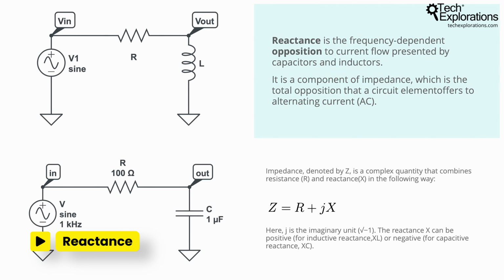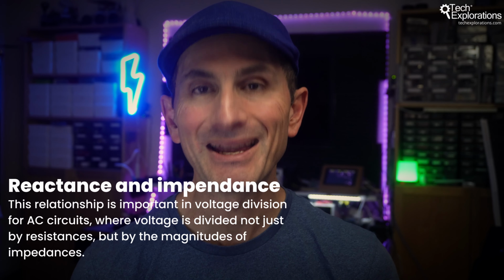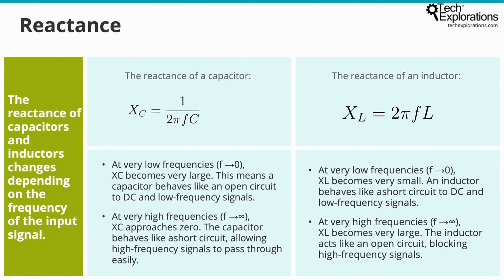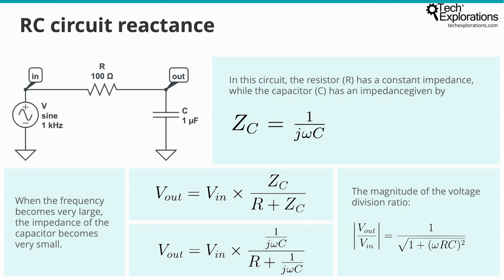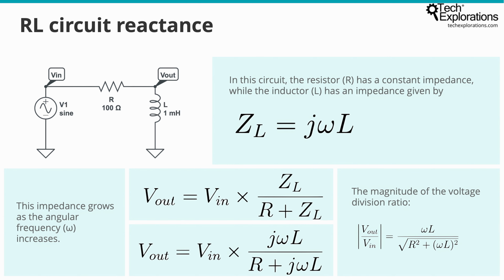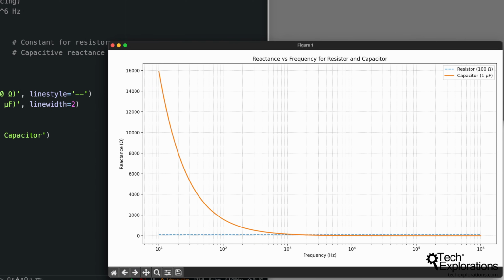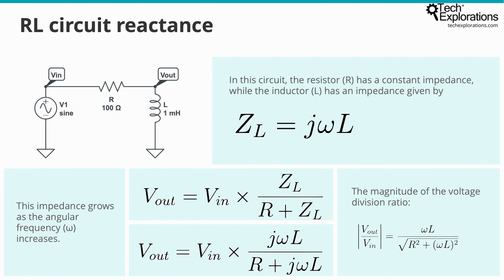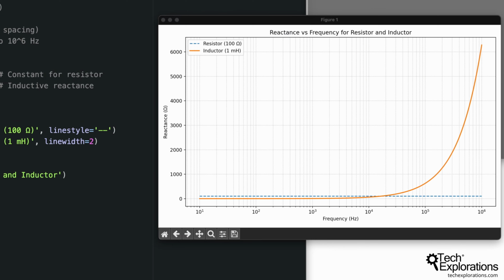Introduction to Electronics: Filters - Voltage division in AC using reactance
This video is part of the "Introduction to Electronics: Filters" course, created to help beginners understand the principles and applications of electronic filters through hands-on projects. You will explore essential topics like RC and RL filters, cutoff frequency, phase shift, Bode plots, and how filters are used in audio, sensors, and power supplies.

In this video, we explain how voltage division works in AC circuits by introducing the role of frequency-dependent reactance. You will learn how capacitors and inductors influence voltage division differently than resistors, based on their reactance, which changes with frequency. We explore how impedance, expressed as Z = R + jX, governs how voltage divides in RC and RL circuits. Python-based visualisations help illustrate how reactance behaves across a range of frequencies and why this is fundamental to understanding AC filter design.